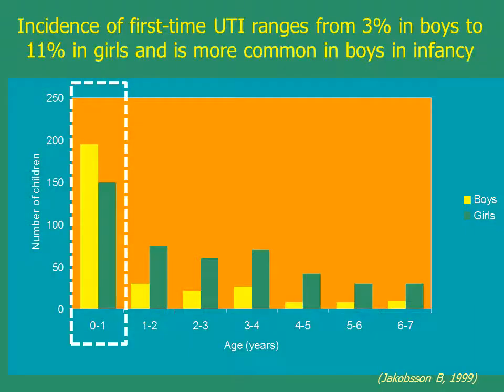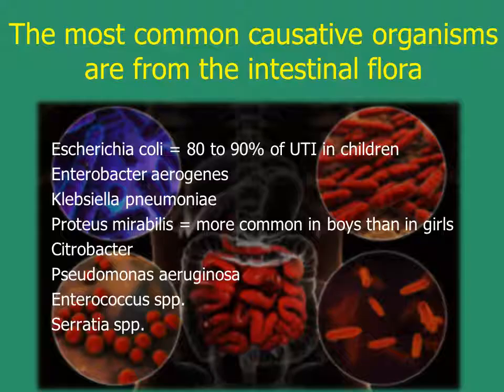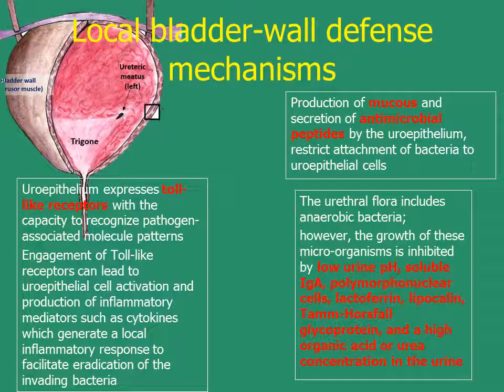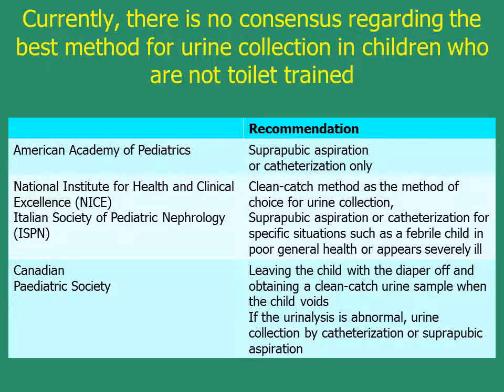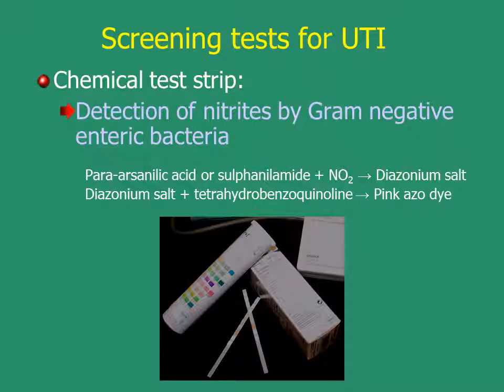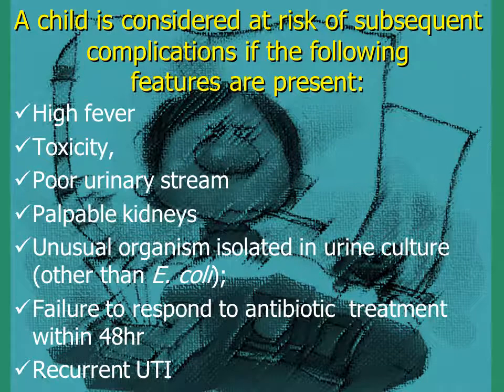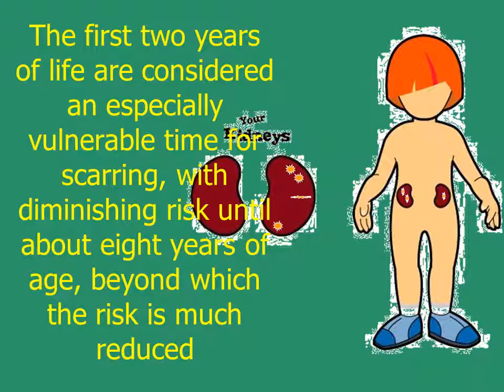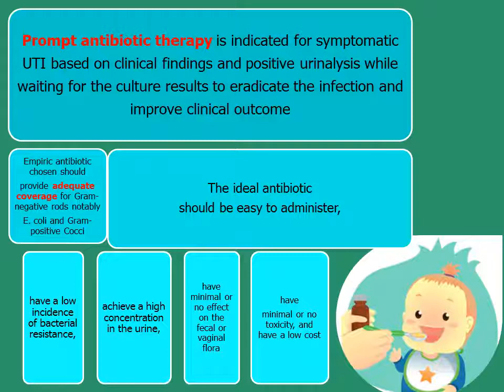UTI in infants and children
Urinary tract infection in babies and older kids. This includes epidemiology, work-up, pathogenesis and treatment.